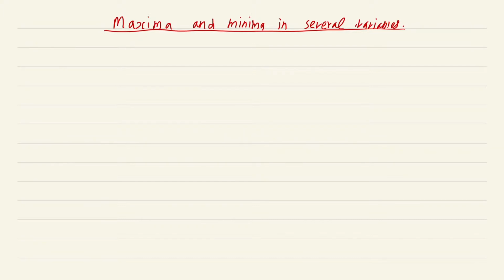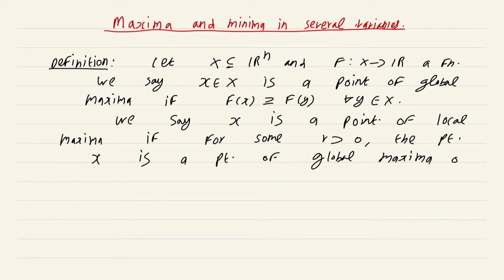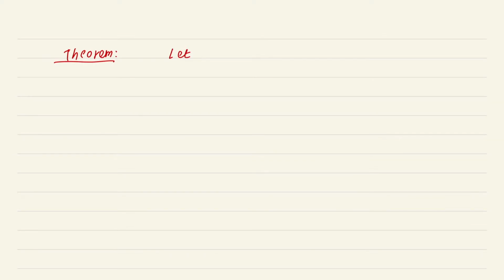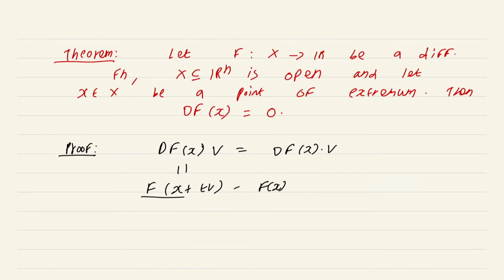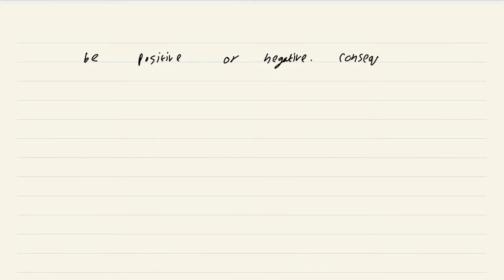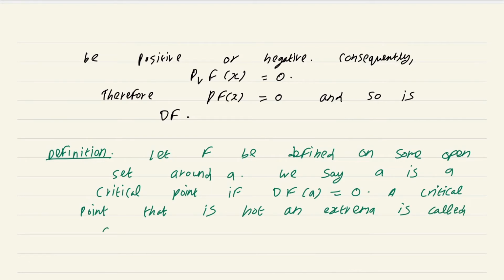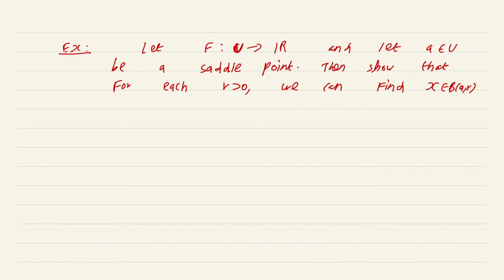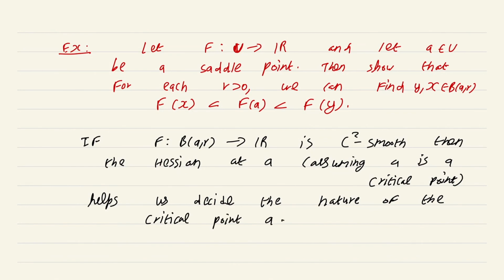Real Analysis Lecture 57 Part 1: Maxima and minima in several variables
We discuss maxima and minima for functions of several variables and prove that at a point of extrema of a differentiable function the derivative vanishes.